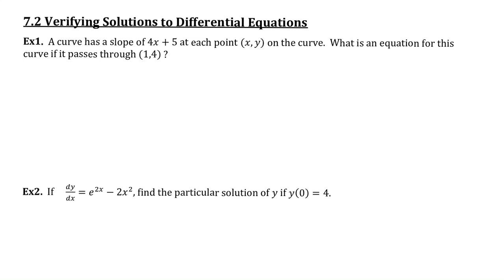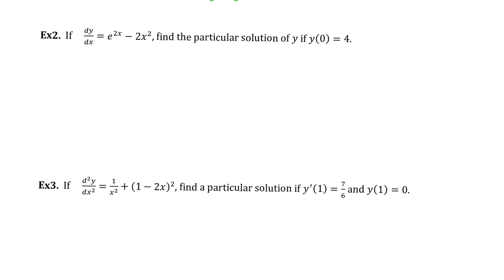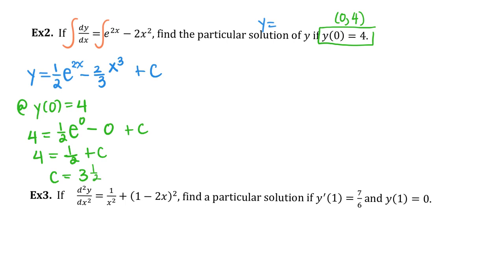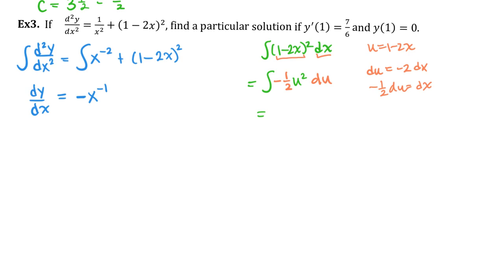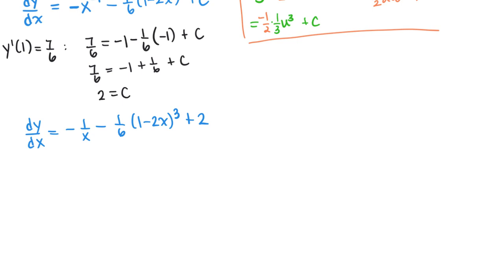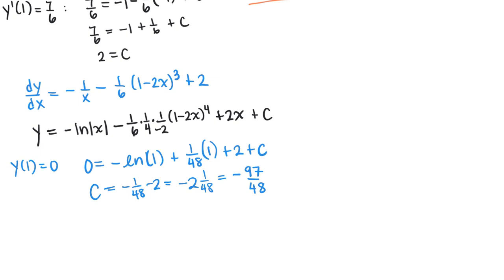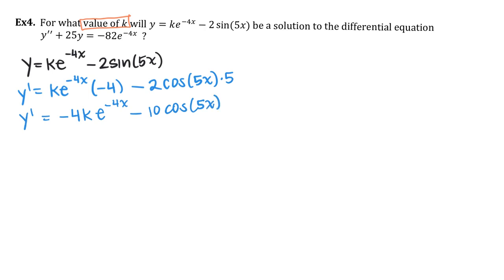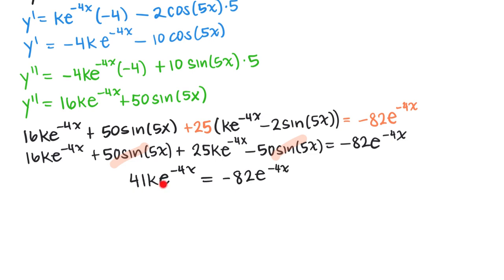7.2 Verifying Solutions to Differential Equations